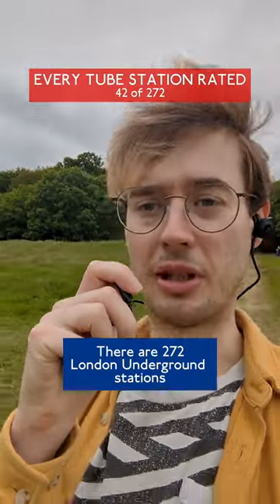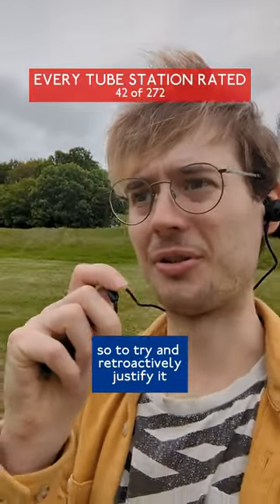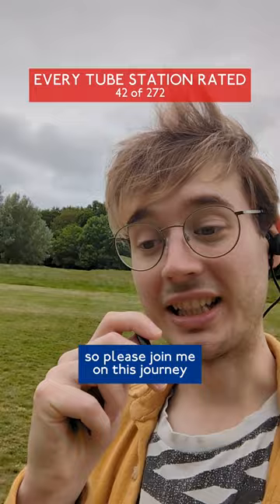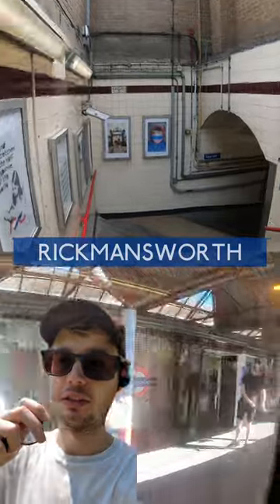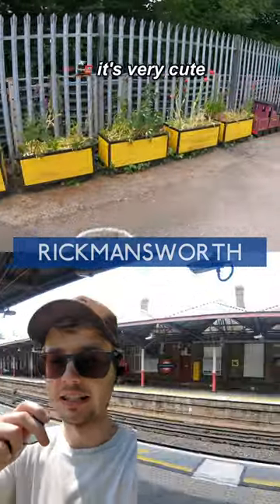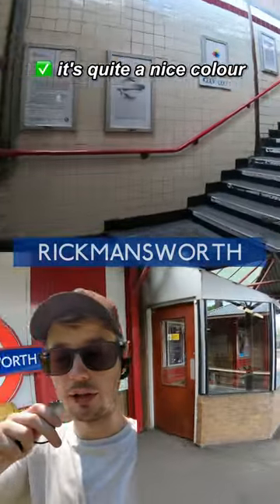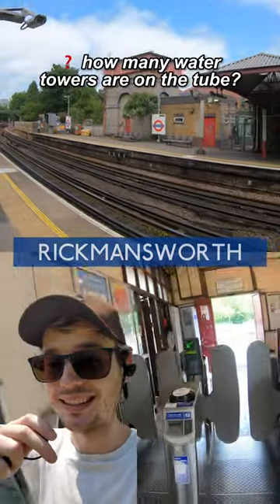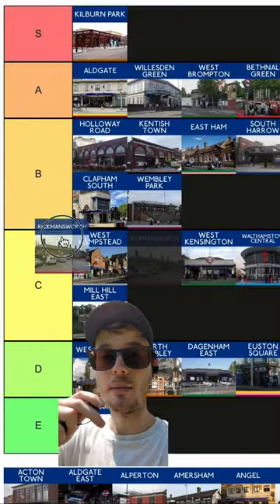Rickmansworth - Every Tube Station Rated 42/272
Rickmansworth is the furthest station I've reviewed so far, all the way out in Zone 7. But will it score a 7/10? No because that's not the system.